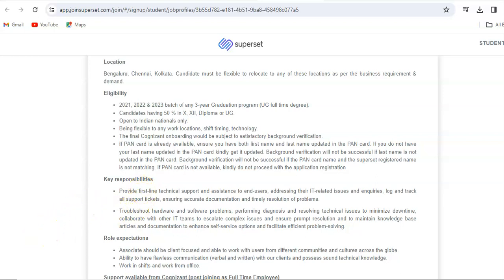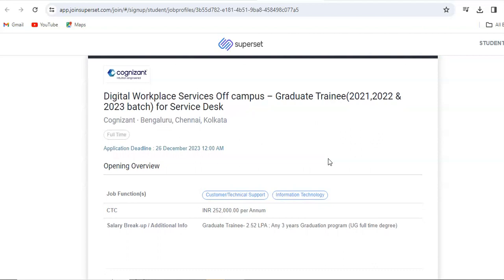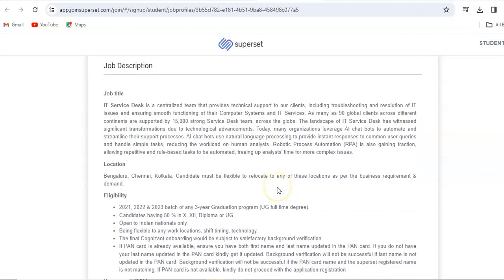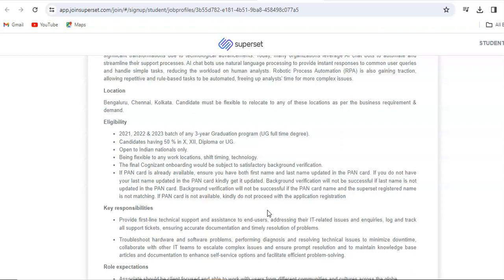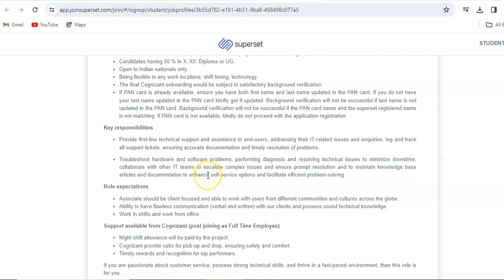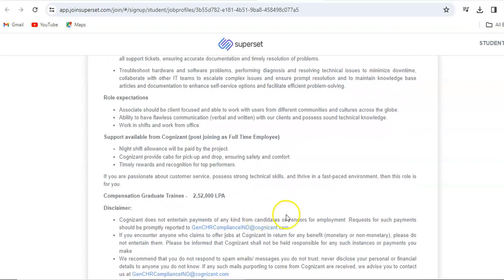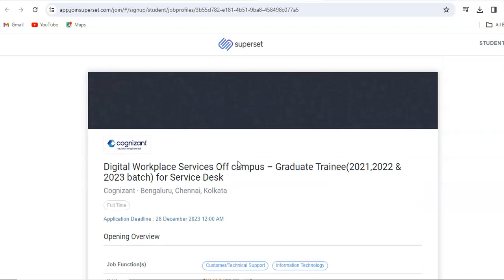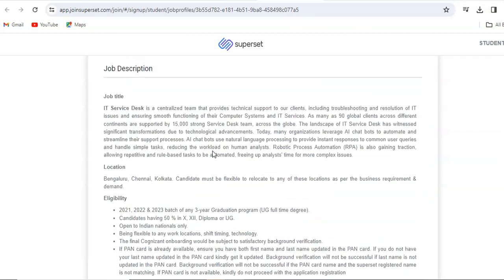Cognizant Digital Workplace Services Off campus For Graduate Trainee | 2021/2022/2023 Batch | Apply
Hi Everyone,

About Us: On this channel, you will find different job openings. we will mainly post about jobs related to engineering and other technical jobs.

jobkar
jobker
Jobkar
Jobker
software hiring
 jobs freshers
fresher hiring
freshers hiring
Hiring freshers
summer internship
off campus
freshers jobs
btech jobs